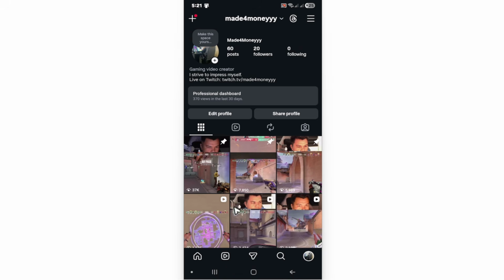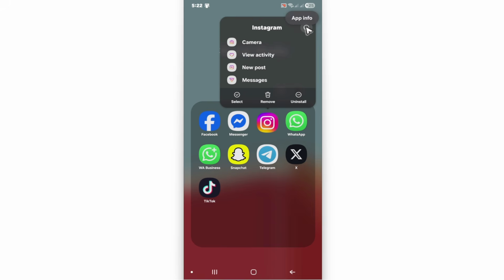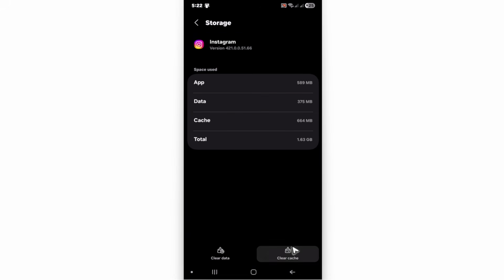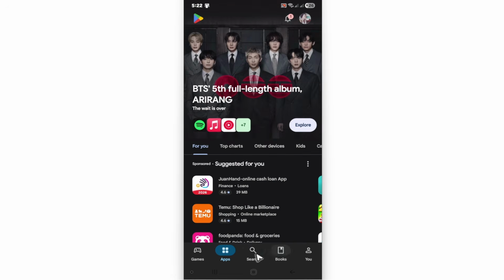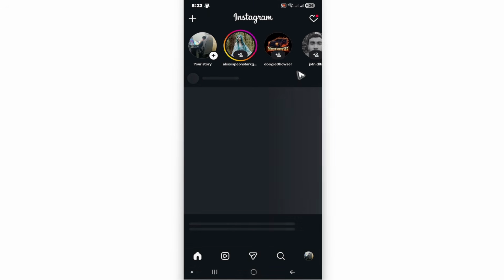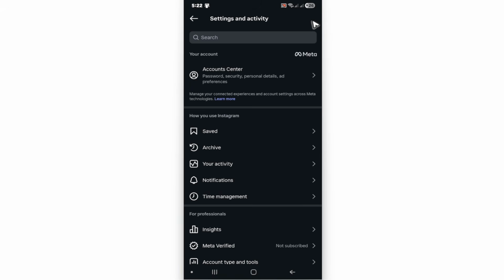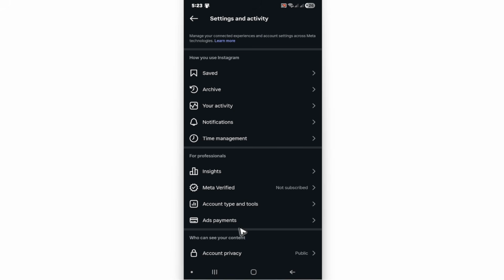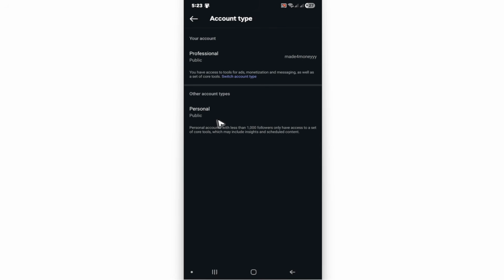How To Fix Instagram Music Not Showing All Songs? (Full Guide 2026)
How To Fix Instagram Music Not Showing All Songs?

In this video, I will show you how to fix Instagram Music not showing all songs step by step. Sometimes the music library appears limited or certain songs are missing when adding music to stories or reels. I’ll explain why this happens and show you several solutions including updating the app, changing account settings, and refreshing the music library. This guide works for both Android and iPhone devices.

00:00 Introduction
00:10 How To Fix Instagram Music Not Showing All Songs